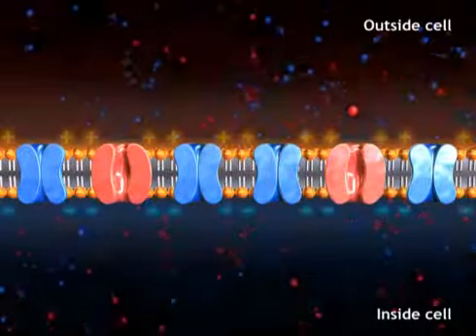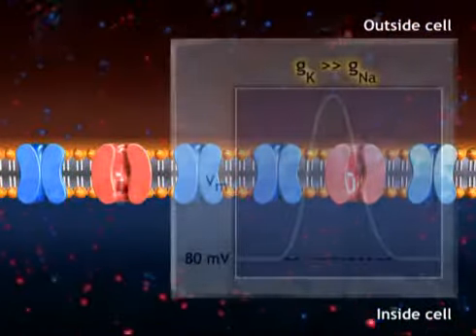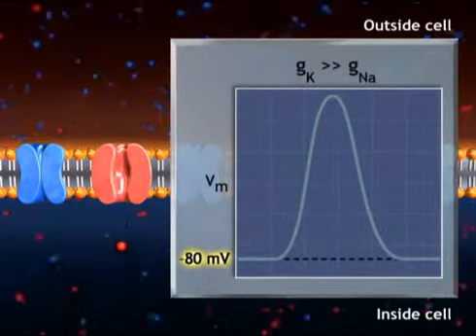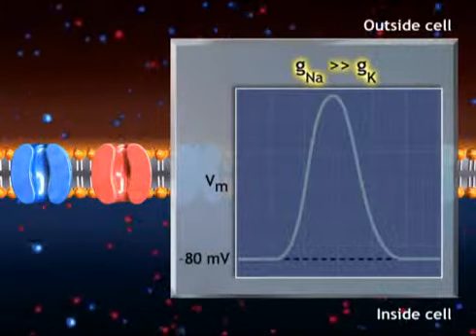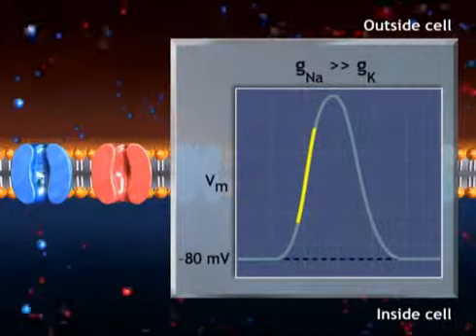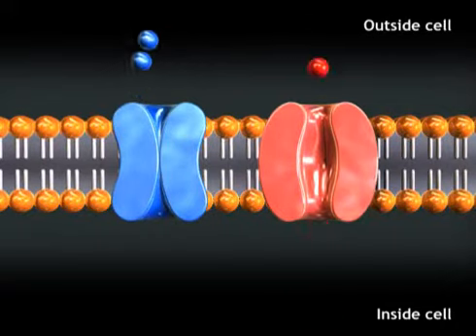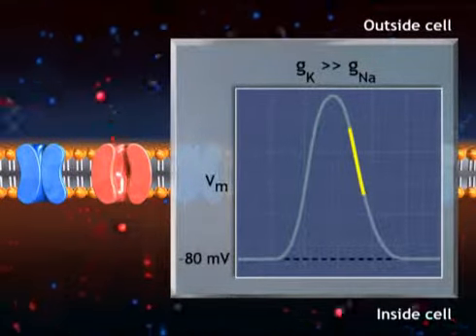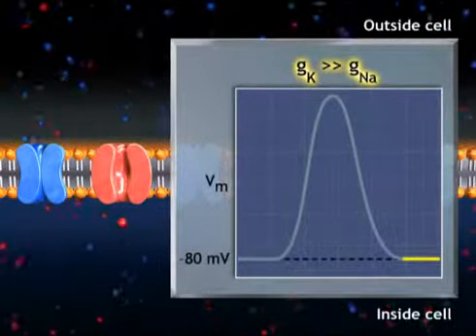Flipping the Membrane Potential by Changing the Relative Ionic Permeability of the Membrane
Flipping the membrane potential by changing ionic permeability of the membrane